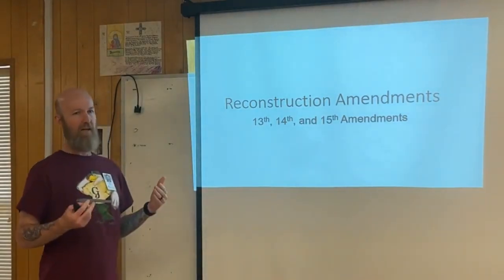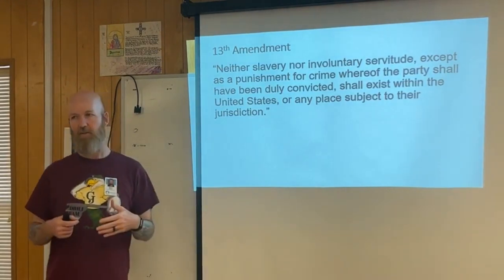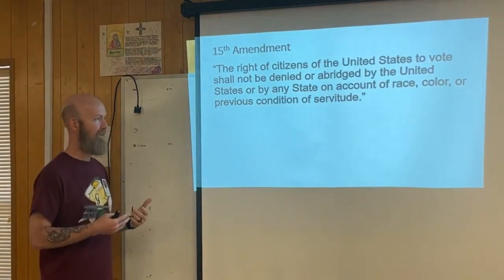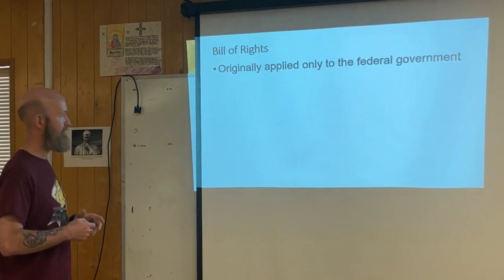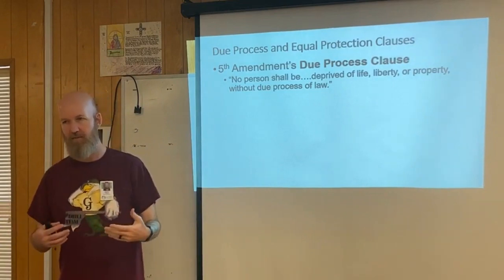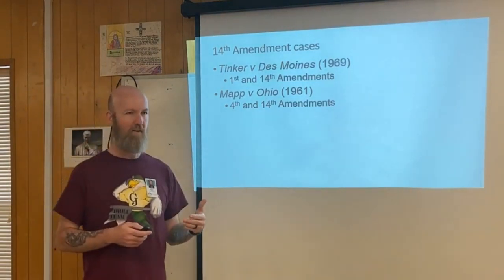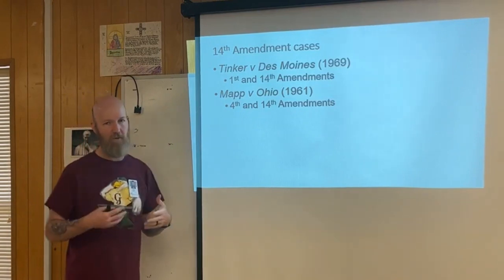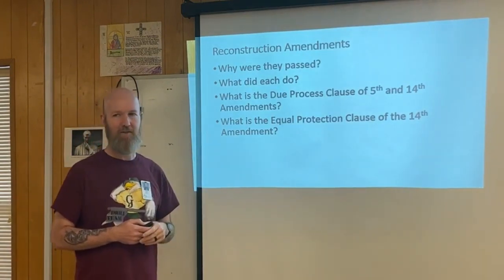The Reconstruction Amendments -- Dr Sabin explains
This video explains the Reconstruction Amendments, which are the 13th, 14th, and 15th Amendments to the US Constitution.